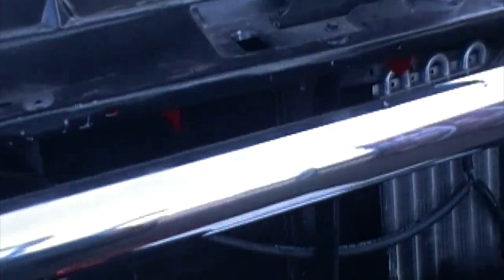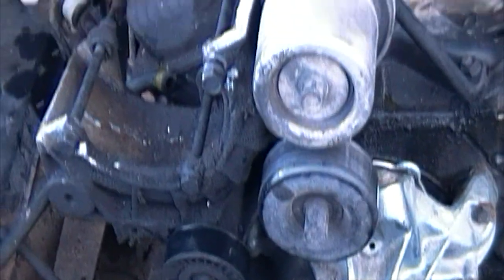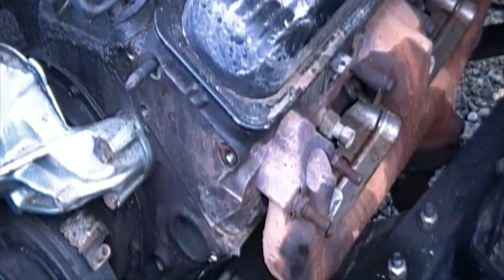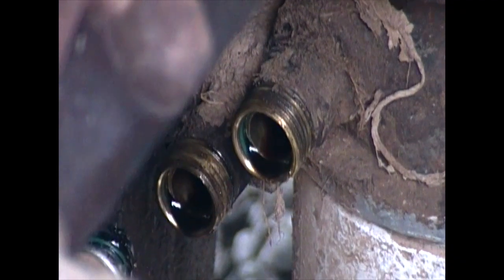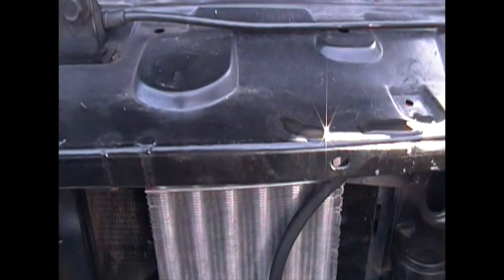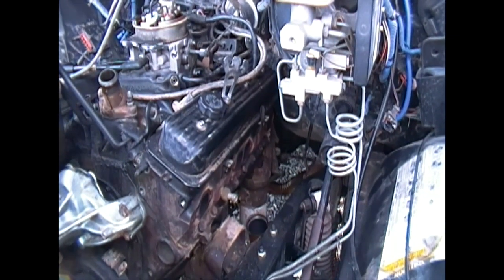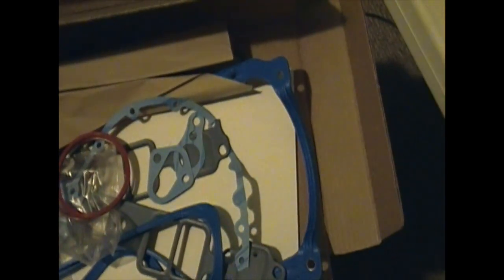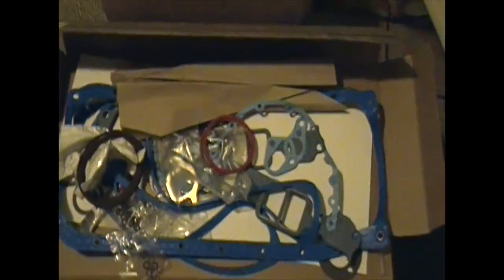Engine Swap on the CHEAP Part 1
Swaping an engine in a 1991 GMC full size Jimmy.  I ceased up the 5.7 liter v-8 when it blew an oil cooler line but, we found another one to replace it with.

This is day 1 and 2 of the swap.